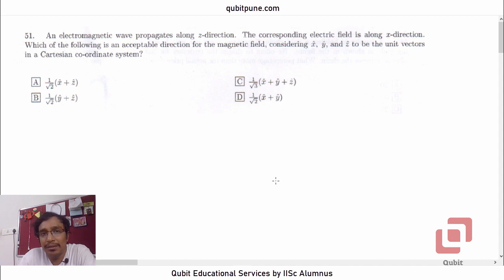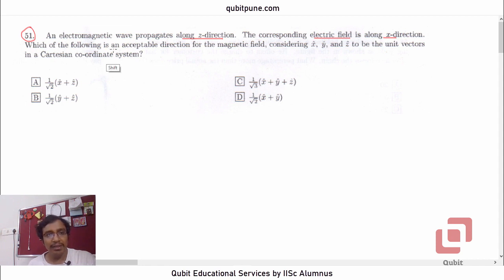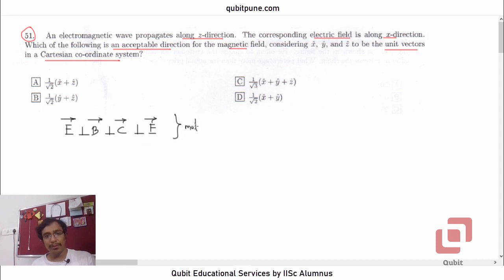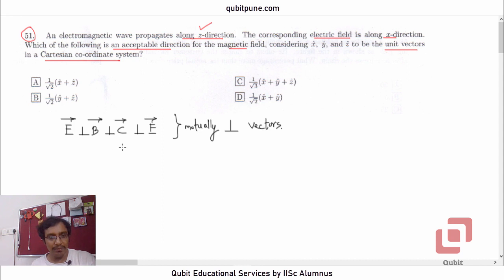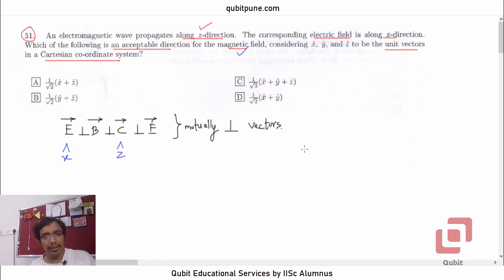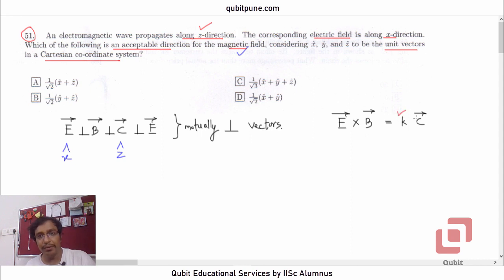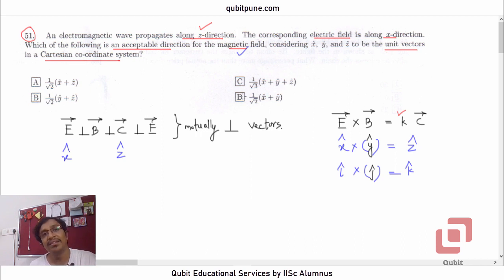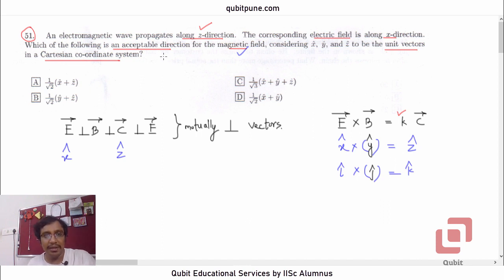Q.51 | IISER Aptitude Test 2018 Physics Solutions (Website Paper) | @qubitpune ​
IISER Aptitude Test 2022 Physics Q.51 Problem Statement : An electromagnetic wave propagates along z-direction. The corresponding electric field is along r-direction. Which of the following is an acceptable direction for the magnetic field, considering 2, y, and 2 to be the unit vectors in a Cartesian co-ordinate system?